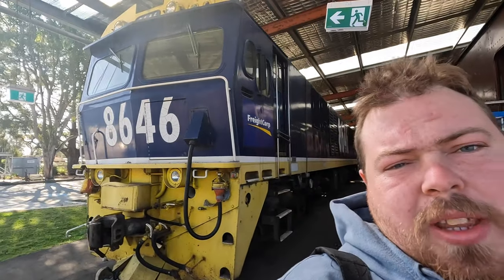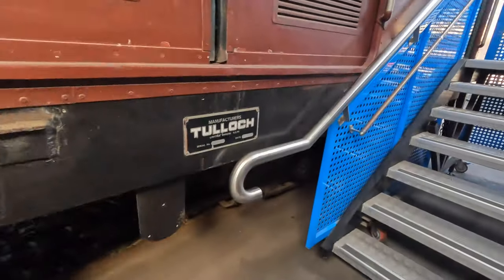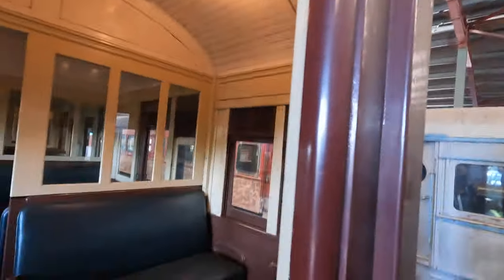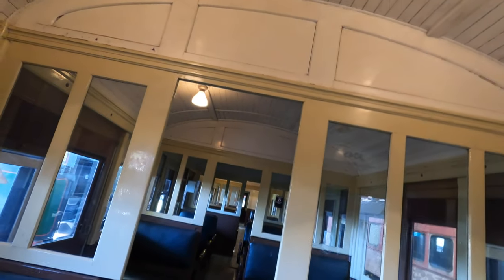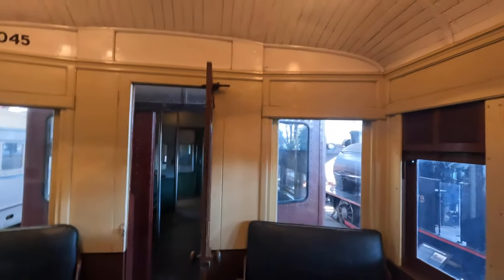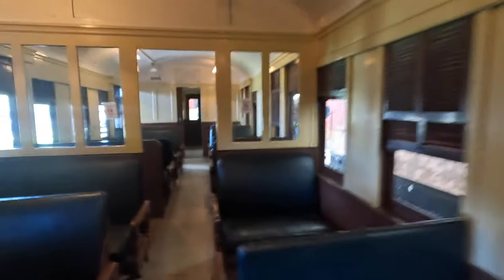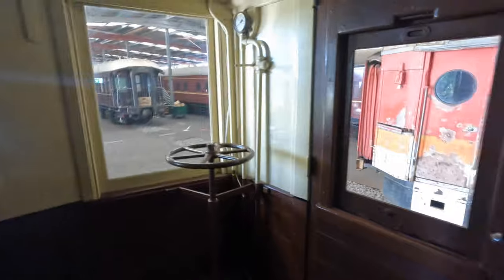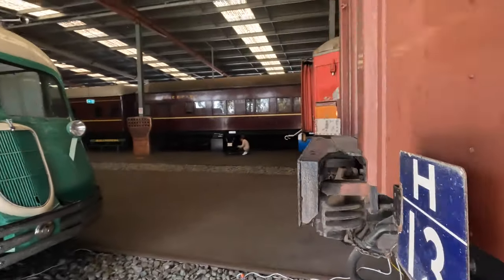Rail Vlog 150: Tulloch Double Decker Power Car C3804, Red Rattler Trailer T4310 & Bradfield PowerCar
Filmed: 30-7-22

Located at the NSW railway museum filmed on a goprohero10